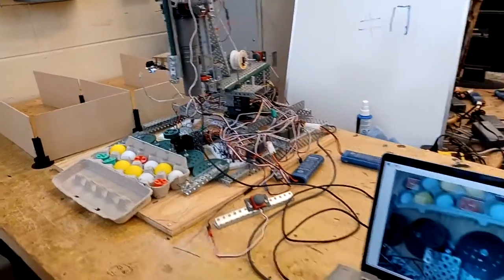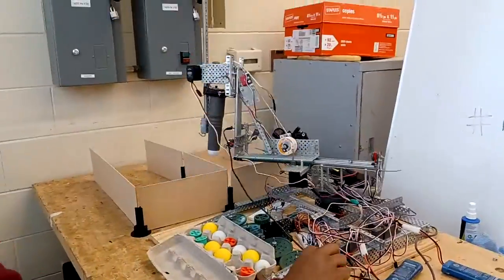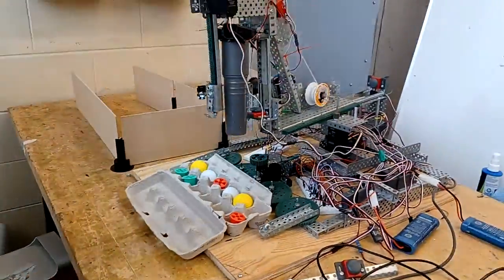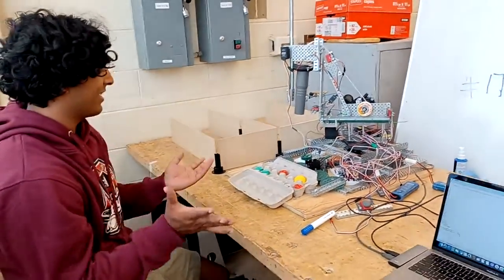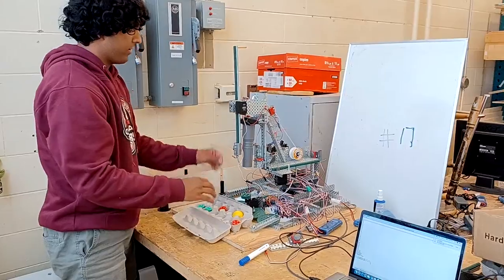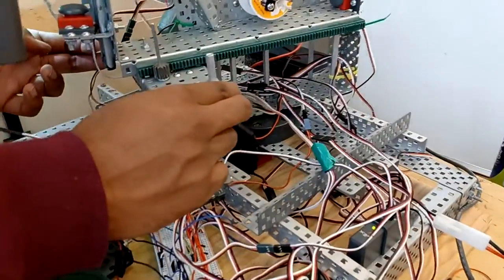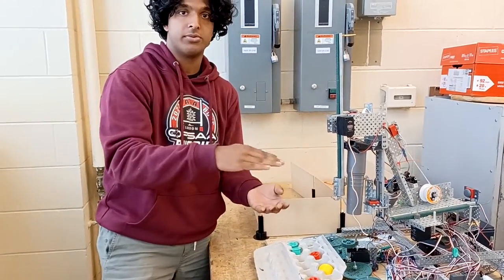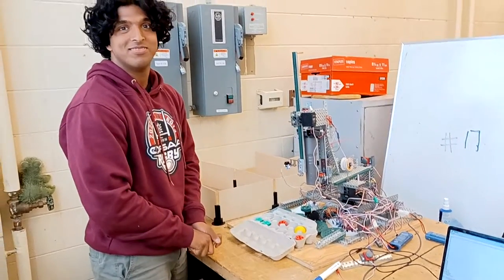3-axis Autonomous sorting Vacuum Robot with Pixy2 Image Recognition- Short Version- Jaden Balasuriya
This robot, which started in November and was finished by June, was for the 2022 Skills Ontario robotics competition I was tasked solely with making the autonomous robot portion of the competition. It required I open the egg carton and put the yellow balls(gold) into the gold bin and the white balls(silver) into the silver bin to score points, all while avoiding the useless spools(tailings). We ended up coming 5th in Ontario for the combined score of both portions of the competition.

I decided to make a three axis arm that had three objectives:

1. Open the carton with sharpened screws and a claw.
2. Read the Carton using the Pixy 2 Camera(readings displayed in the video) in order to create an array that contains the co-ordinates of each object in the egg carton.
3. Move the balls into the proper places using the Roomba vacuum and the arm.

The main problem I came across was moving my arm to the exact precise location I required. This was a problem because I was working with primarily VEX components that could not offer such precision with motor encoders. To account for the encoder values drifting I installed limit switches that would reset the encoders when they reach a base position(inspired by 3D printers). And for the rotating base(which had slack against the motor gear, negating the use of an motor encoder and allowing for momentum to carry the arm out of position), I used a potentiometer with an algorithm that would get the turret close to the required location quickly and then take microseconds long jumps until it was directly on the target. If the base rotation was off by a small angle that inaccuracy would become much more drastic as the arm reached out.